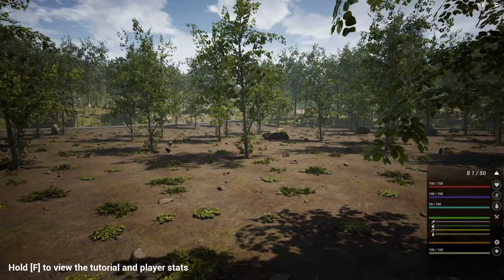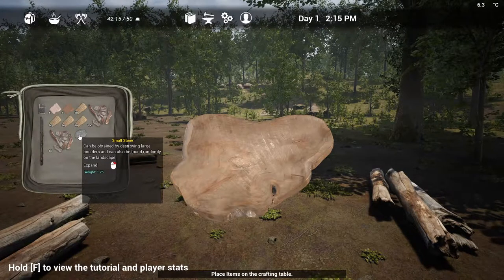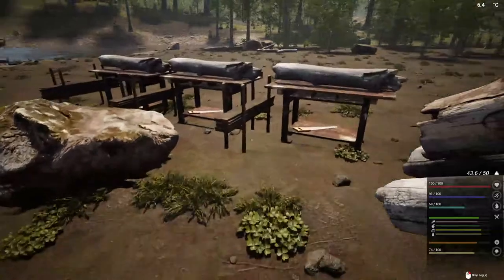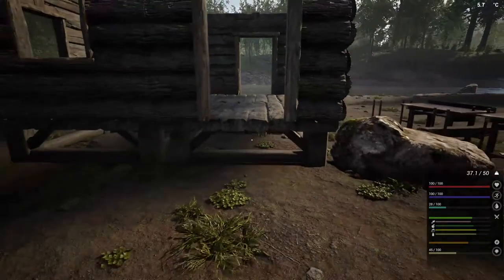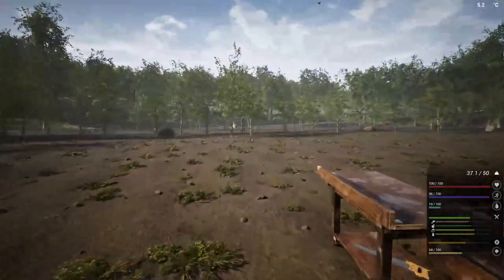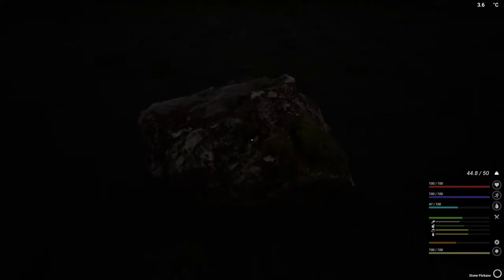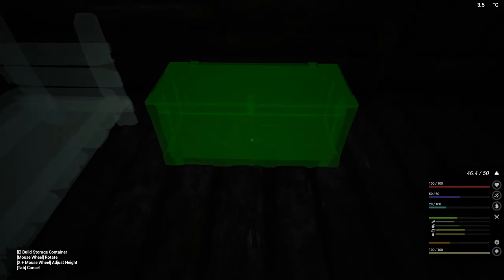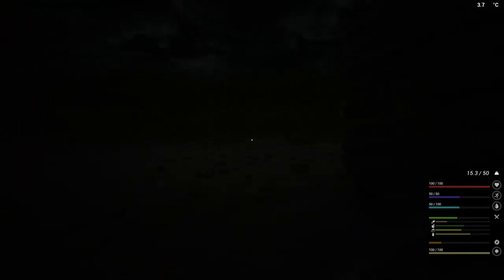New Season Episode 1